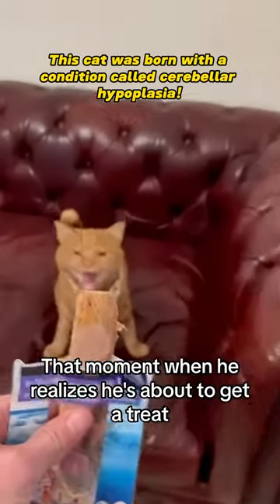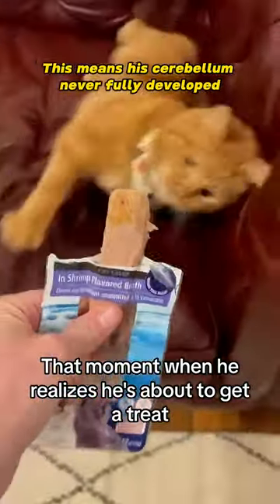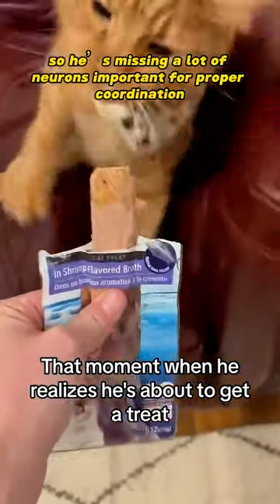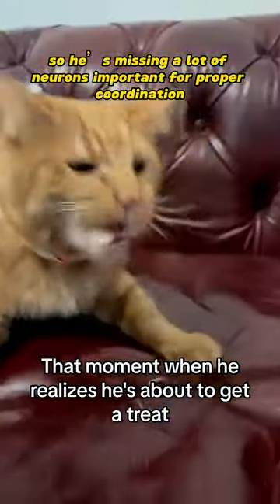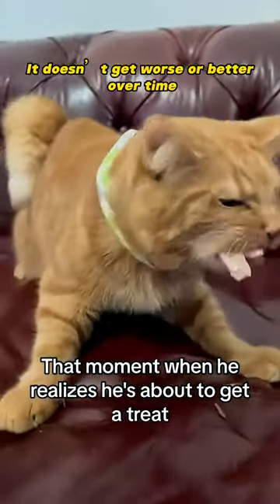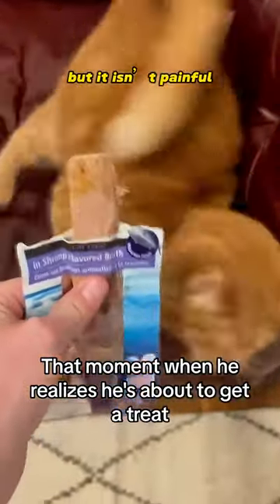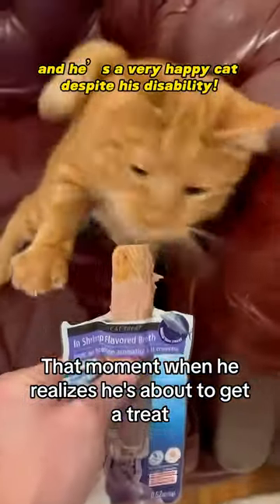The poor cat meets someone with love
This cat was born with a condition called cerebellar hypoplasia! This means his cerebellum never fully developed, so he’s missing a lot of neurons important for proper coordination. It doesn’t get worse or better over time, and it’s not treatable, but it isn’t painful, and he’s a very happy cat despite his disability! What a cute baby. So adorable.